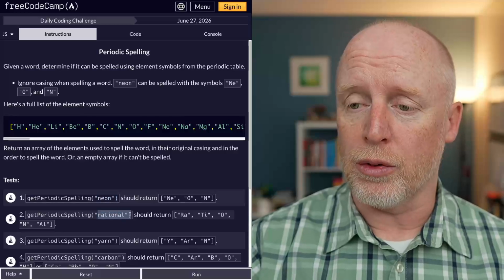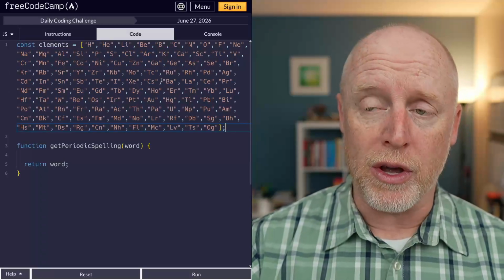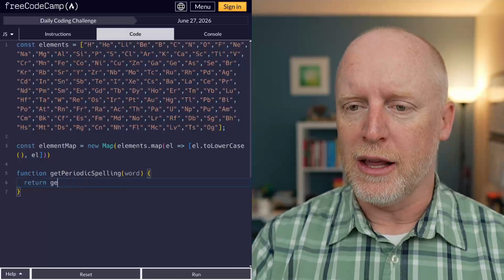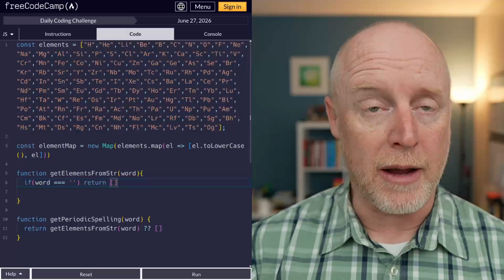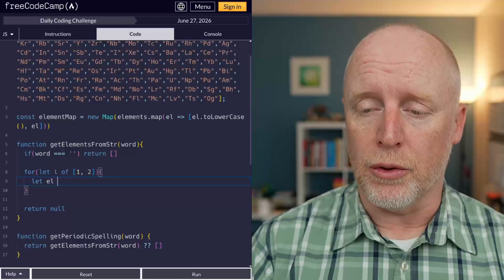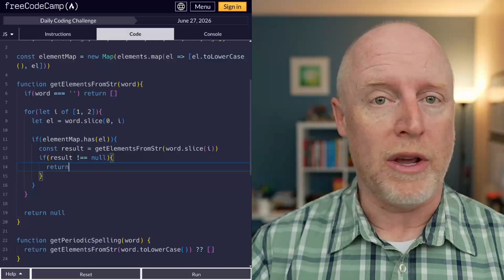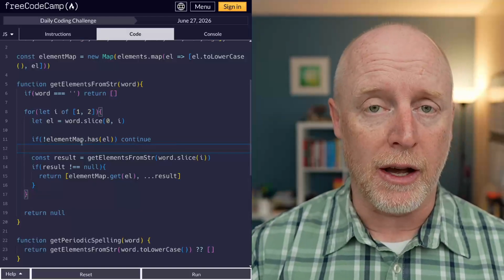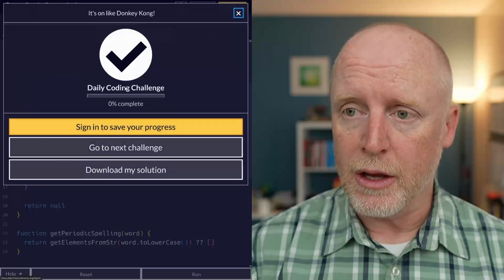Periodic Spelling - 2026-06-27 - FreeCodeCamp Daily Challenge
Today, I take on "Periodic Spelling", a challenge to try and get the atomic element symbols that will spell a specified string. We use a little recursion with backtracking to get it working well.